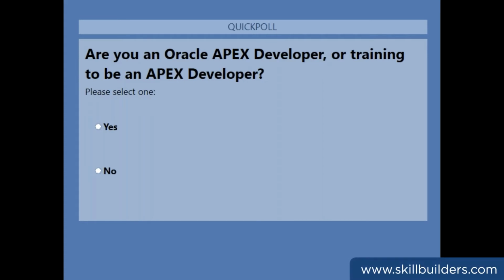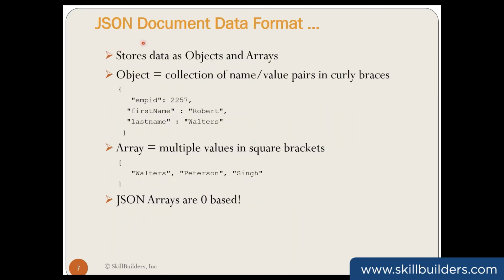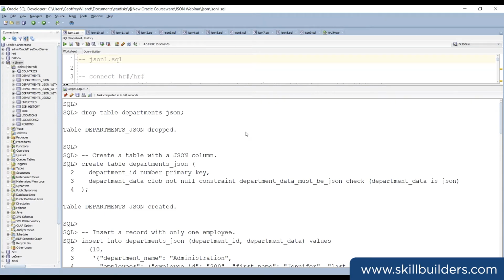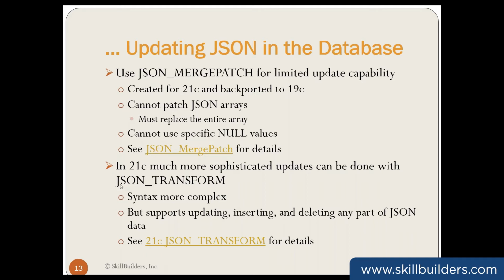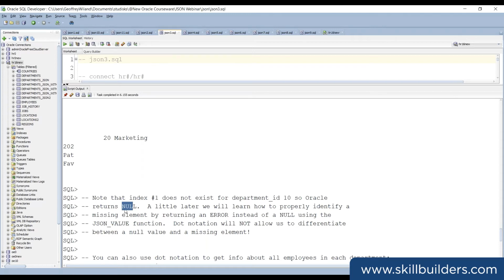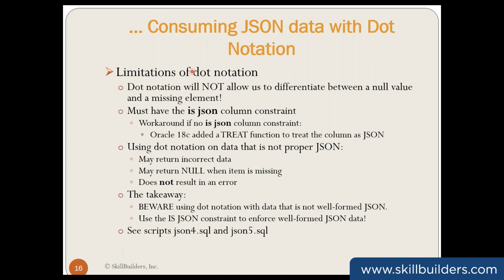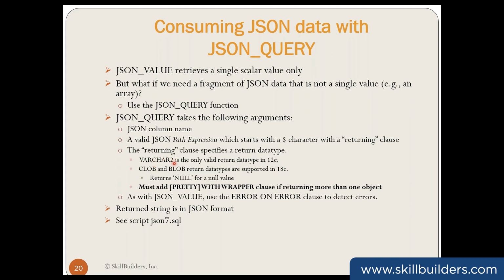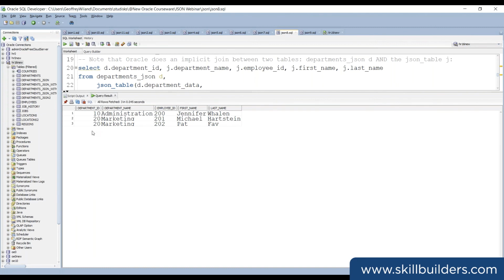How to use JSON in Oracle Databases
Learn how to implement JSON within an Oracle Database.  Configuration is straight forward, but the ability to manipulate JSON data requires an understanding of various new features in Oracle.  We will demonstrate the primary features you will need, together with recommendations when to use each, plus typical challenges that are encountered and how to overcome them.

Contents of this video:
00:00 - Introduction to How to use JSON in Oracle Databases
02:25 - Lesson 1: What is JSON
12:00 - Lesson 2: Storing JSON in the database
20:25 - Lesson 3: Updating JSON in the database
24:03 - Lesson 4: Consuming JSON data
40:40 - Lesson 5: Converting JSON to relational data
43:26 - Lesson 6: Converting relational data to JSON data
52:26 - Questions and Answers to How to use JSON in Oracle Databases

Register for online instructor-led training "An Introduction to JSON in Oracle Databases" (Hands-on Training!)

About SkillBuilders:
SkillBuilders, 25 years of success stories for Oracle Database Administration, APEX Development, APEX Hosting on AWS and Oracle Cloud. Oh yes, and Training too!